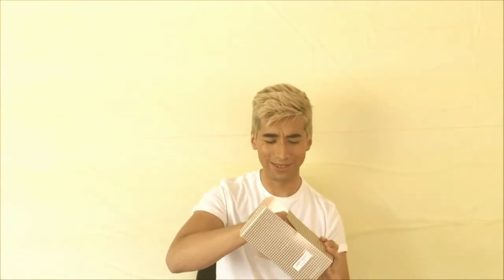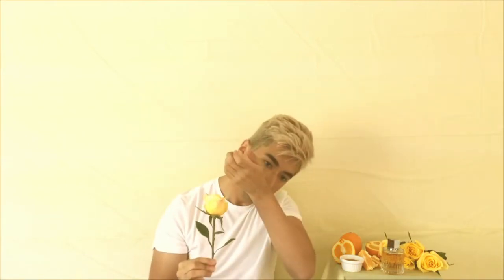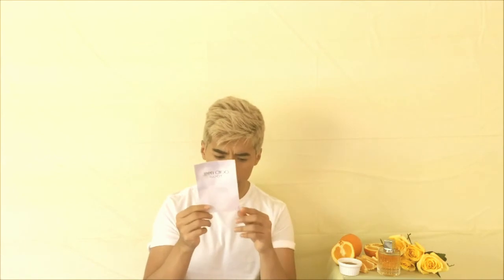Illicit by Jimmy Choo Review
Hi guys today we get into Illicit by Jimmy Choo. A honey floral perfume with a seductive spark.